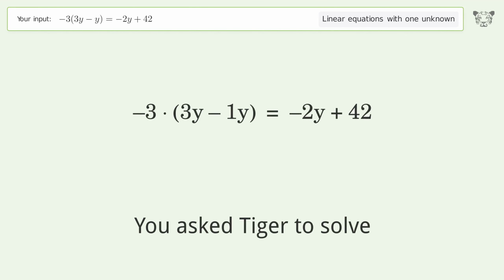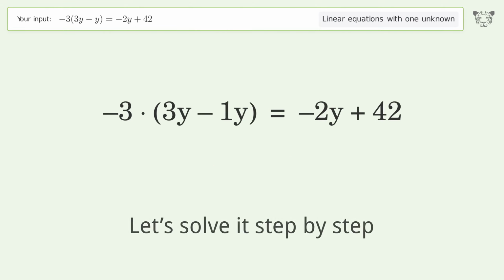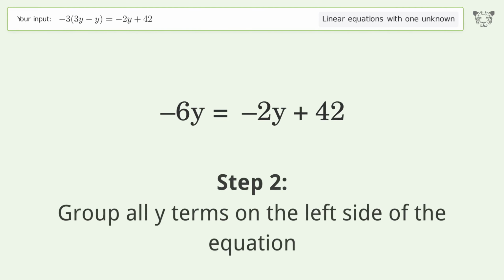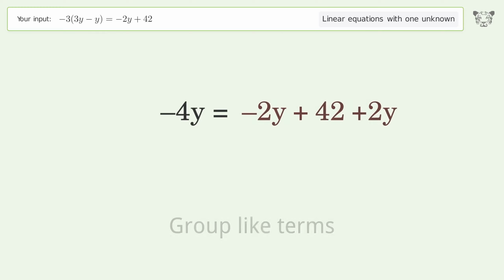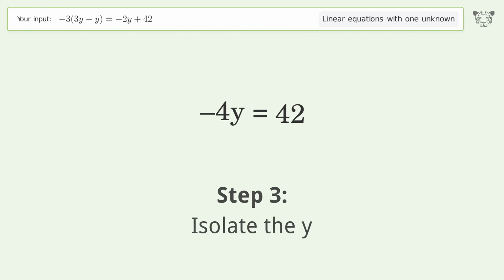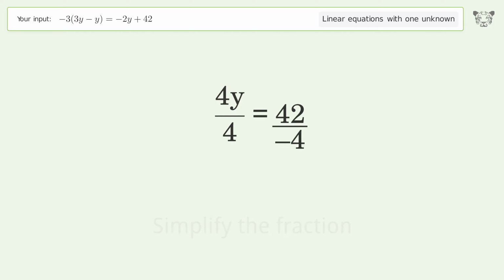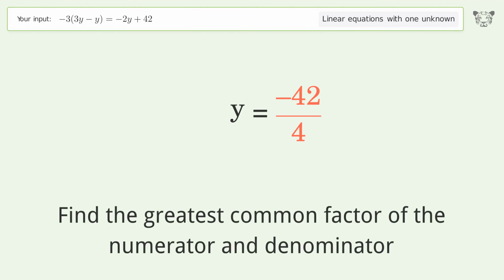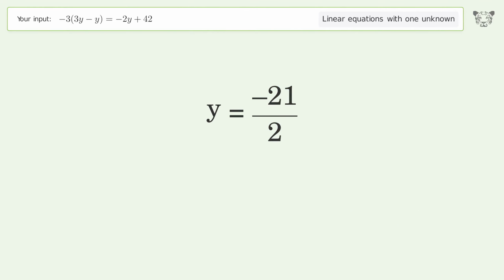Linear equation with one unknown: Solve -3(3y-y)=-2y+42 step-by-step solution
Solving -3(3y-y)=-2y+42 using the linear equation with one unknown solver

for a step-by-step and more tips and tricks for dealing with linear equations with one unknown.